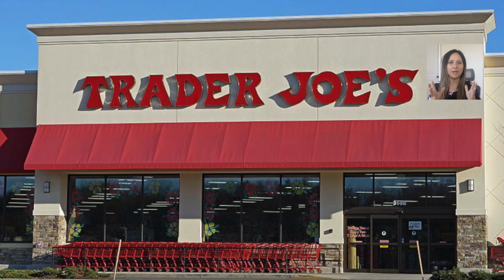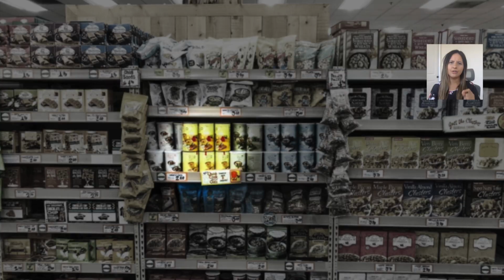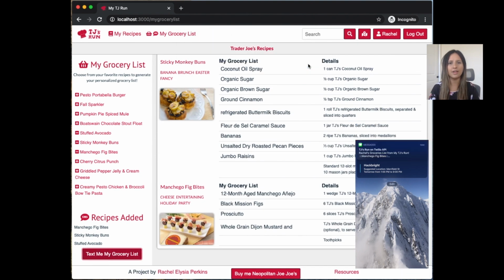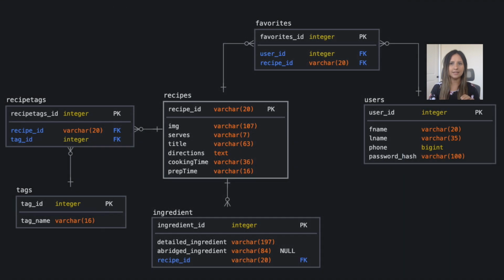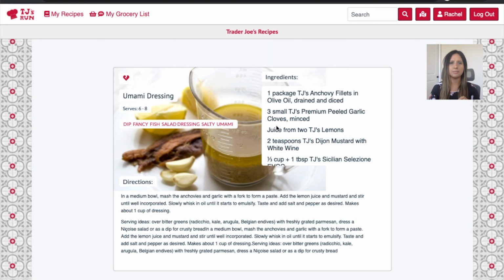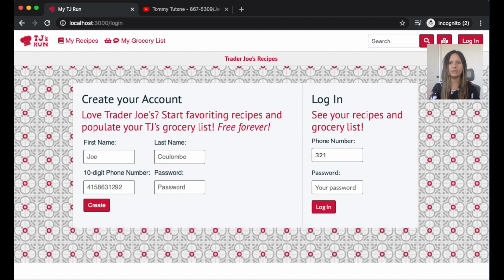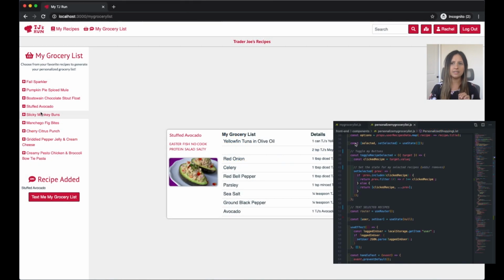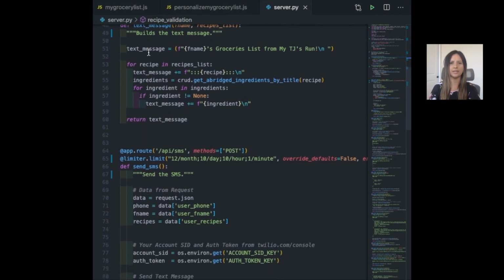TJ's Run: My Capstone Full-Stack App Project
(Increased Volume for Presentation)

I built TJ's Run to revolutionize shopping at Trader Joe's. With a click of a button, users can receive a text message of a simplified grocery list of their favorite recipes.

No need to write down anything! With a mobile-friendly design, users can easily access the website on the go. Easily view the grocery list from last week, last night, or send it over to your significant other! All in your phone's text messages!

I built a full-stack app end-to-end with the backend using Python and SQL  and frontend entirely with client-side rendering React components. Spending over 200 hours on this project, I am very proud to engineer a product that is user-centric and simplies the way one can shop at my favorite grocery store.